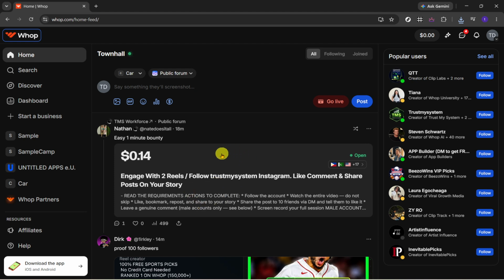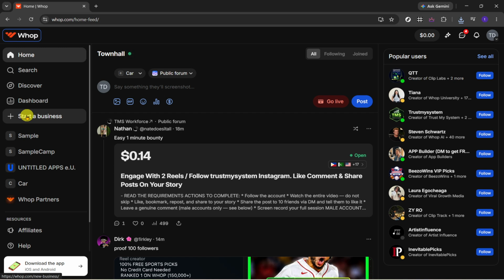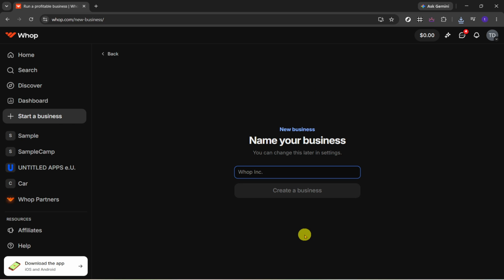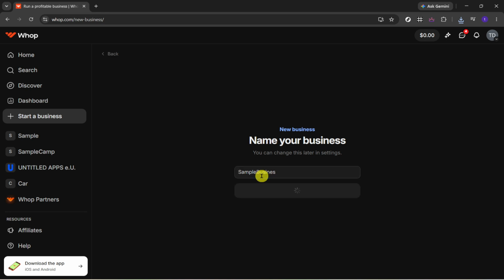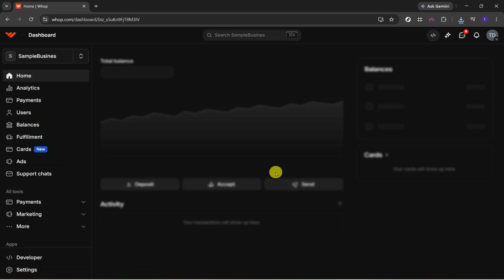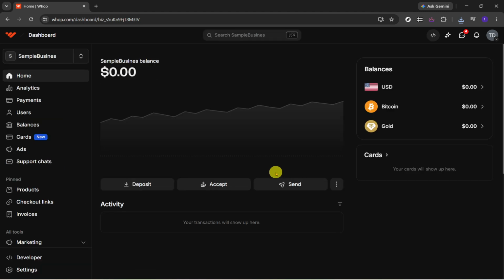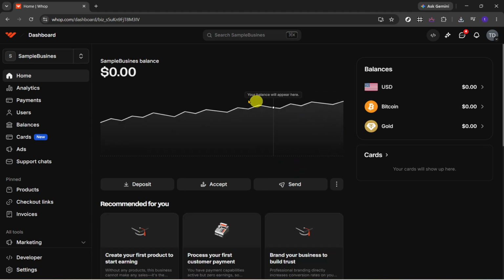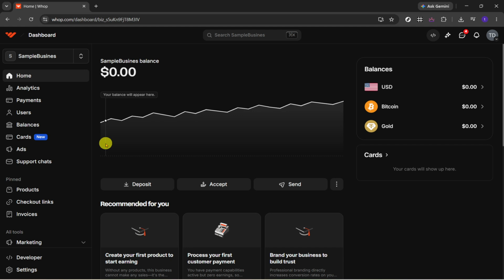How To Create A Whop Business Account (2026) (Beginners Guide)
Learn How To Create A Whop Business Account with this simple step-by-step guide. This tutorial shows you how to set up a Whop business account, create your seller profile, and get started with the Whop platform easily.